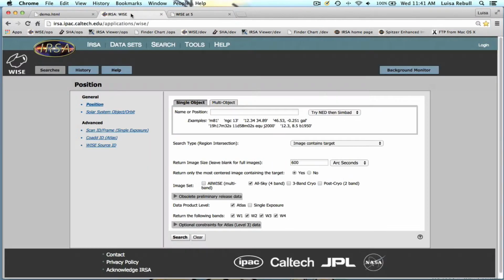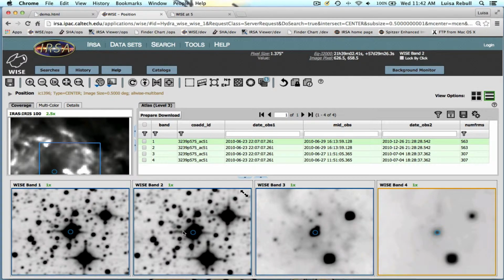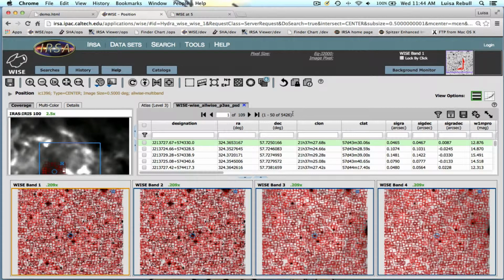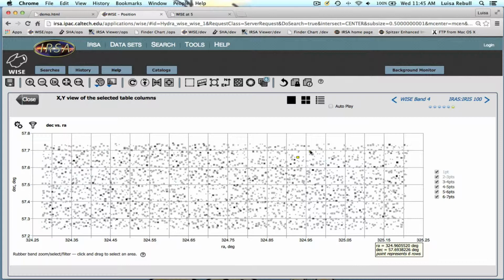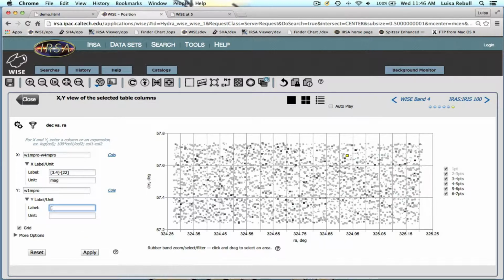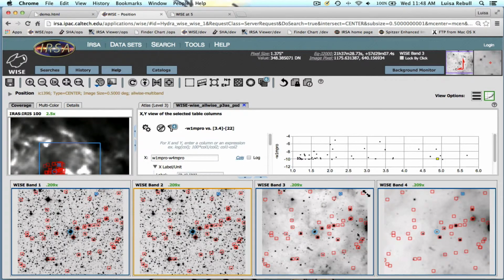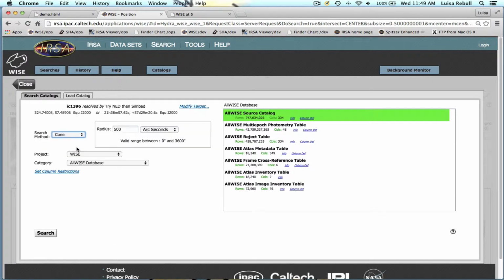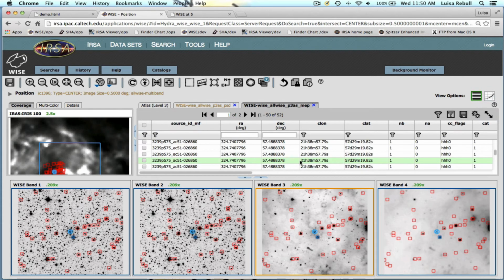IRSA Tutorial 0501: WISE@5 Demos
This is the first of three demos from the WISE@5 meeting in Feb 2015. This one covers the WISE Image Server for inertial targets. (If you have questions, the IRSA Helpdesk is